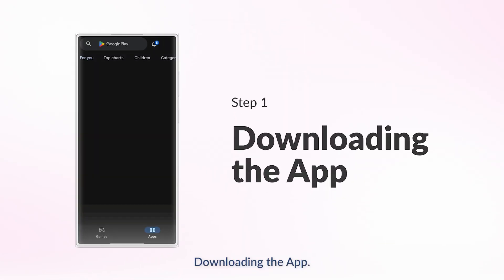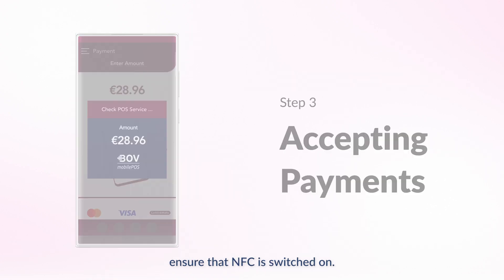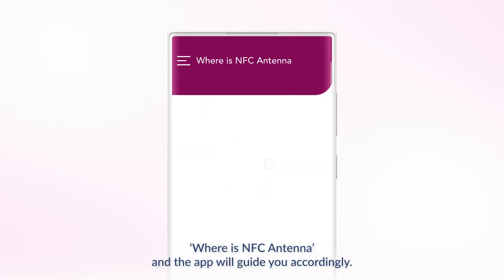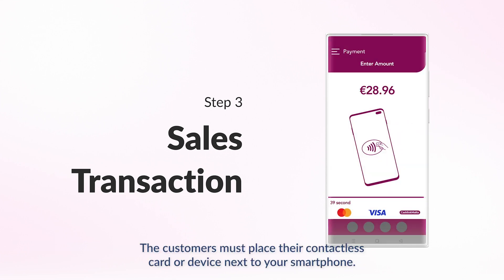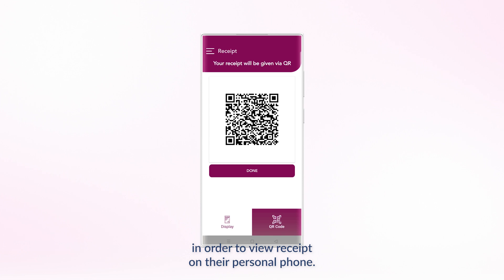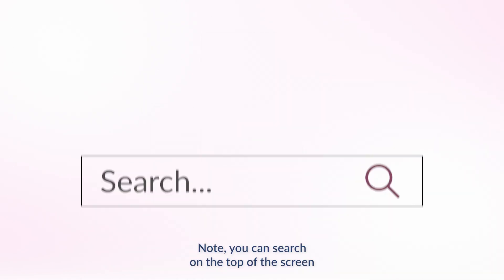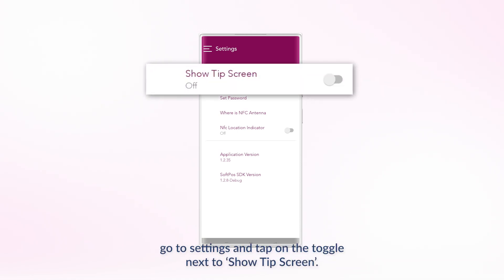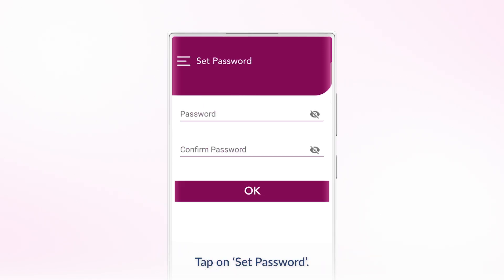BOV MobilePOS user guide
Step by step User guide on how to use the BOV MobilePOS